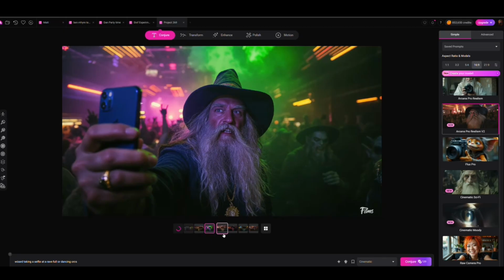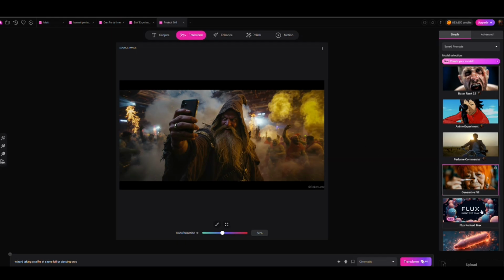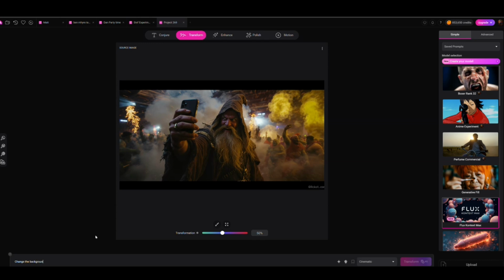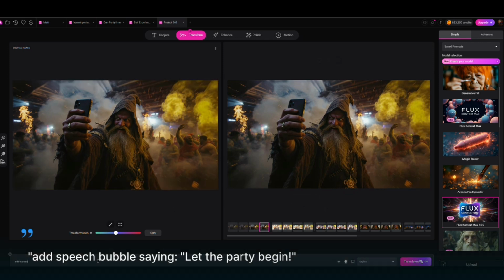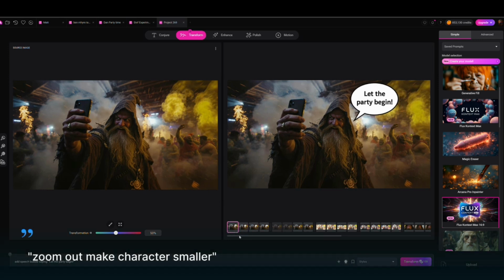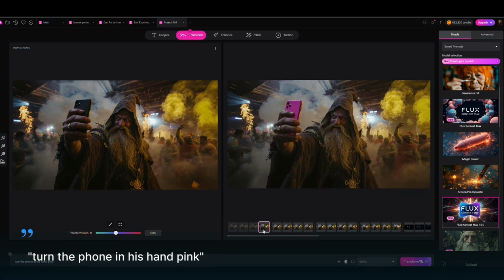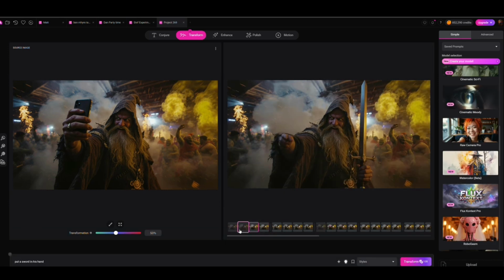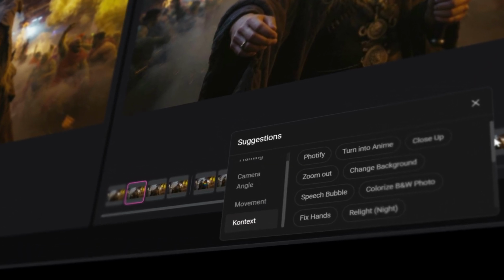Agentic Tutorial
Agentic Ai allows us to finally quicky edit and produce various angles of the same character for rapid setups and character consistency.

This is actually a gamechanger!

and give it a try!